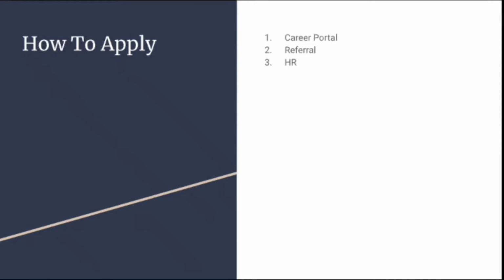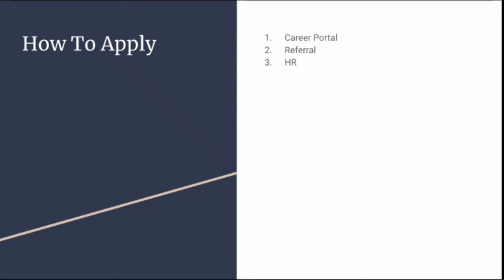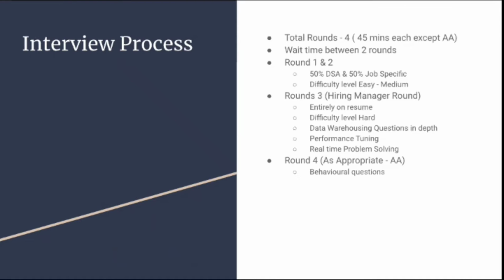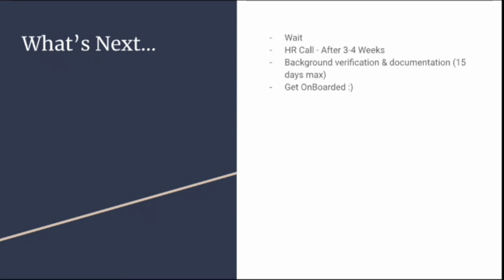Microsoft Data Engineer Interview Experience | Interview Questions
Hello Everyone, I am Pallavi, working as a Data Engineer at Microsoft. I am sharing my interview experience here. As I am new to video editing, please pardon my mistakes. Feel free to post your questions/feedback  in the comment section.